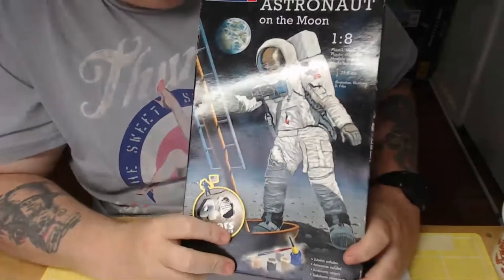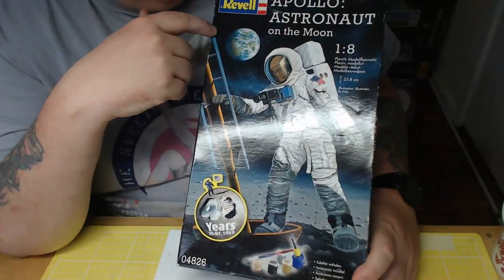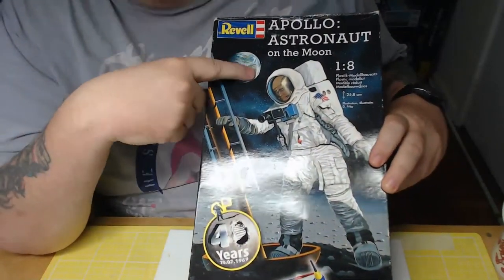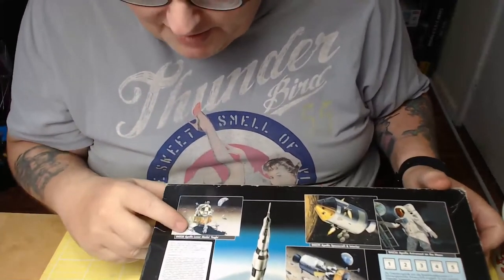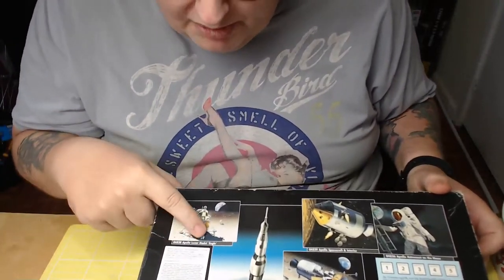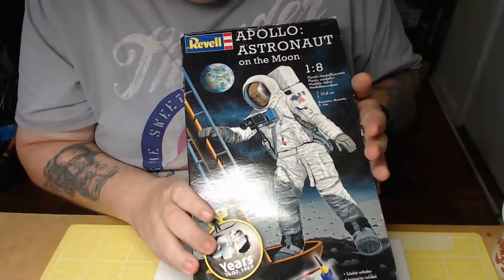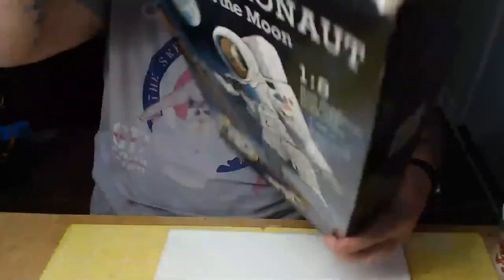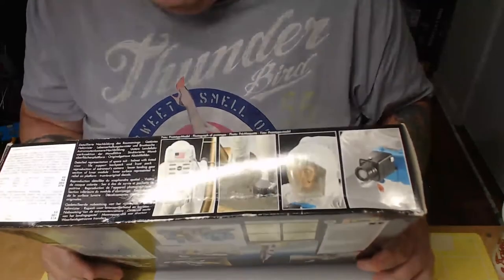Revell 1:8 Apollo Astronaut Model Kit 04826 Review.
Welcome to the Sprue Surgery Waiting Room, my sincerest thanks to you for taking the time to join us and have some fun, laughter and a small dose of our favourite hobby

Please show your support by subscribing and giving us a thumbs up or down! if you give us a thumbs down why not buck the trend and tell us why and how we could change, leave your name so we can hopefully rectify our mistakes

We have Group builds live reviews and live modelling so come and  join our Facebook community at:

Most purchases I have shown on this channel are from